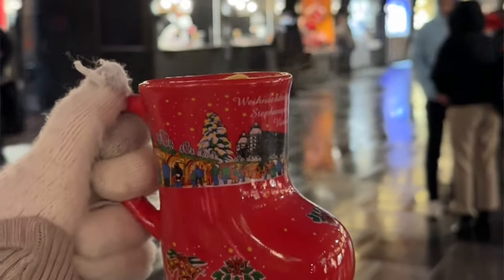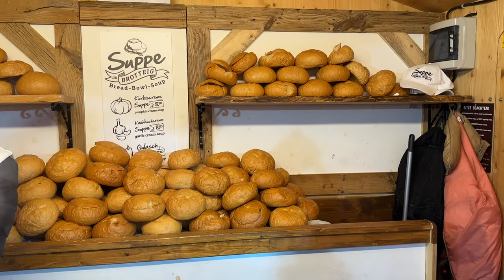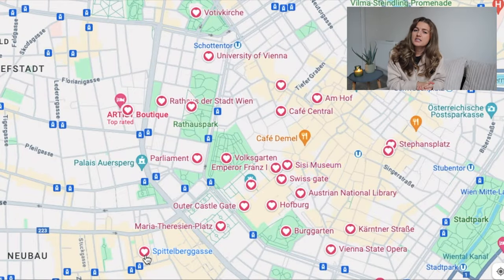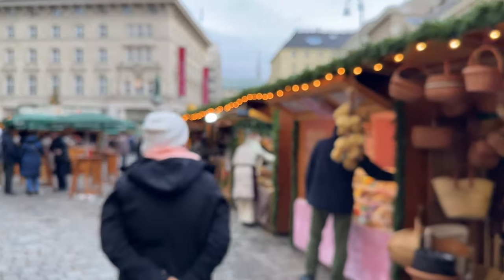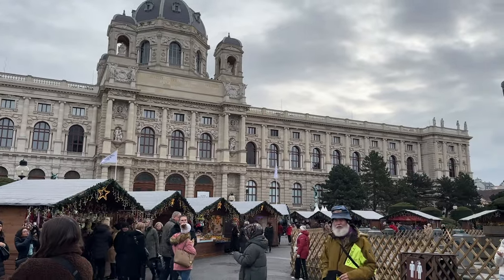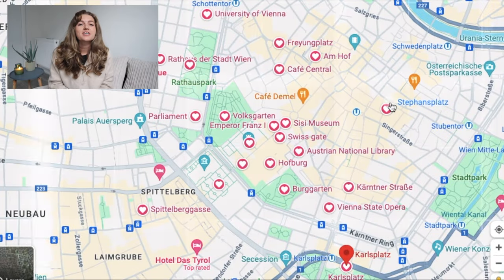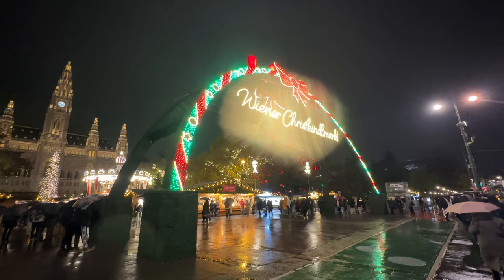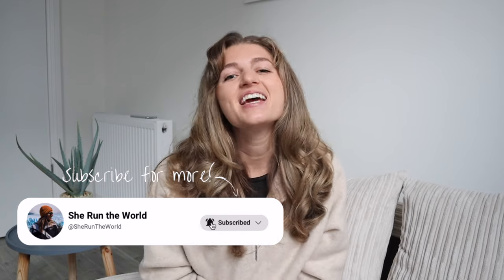Vienna Christmas Markets: Everything You Need to Know to Visit in 2024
It's Christmas in VIENNA - so let's look at the best Christmas Markets in Vienna, Austria! Watch this video to see what the top Christmas markets in Vienna are in 2023. I go into details about the best foods to eat at Vienna's Christmas markets and give you more information about each of Vienna's Christmas markets to make sure you have the best experience possible! And stick around to the end to see the BEST Christmas Market in Vienna.

0:00 A guide to Vienna’s Christmas Markets
0:20 Food and drink to try
2:50 Vienna Christmas Markets
6:01 Best Christmas Markets in Vienna